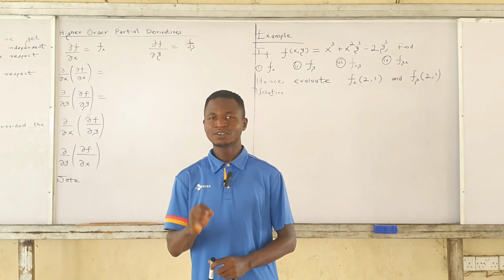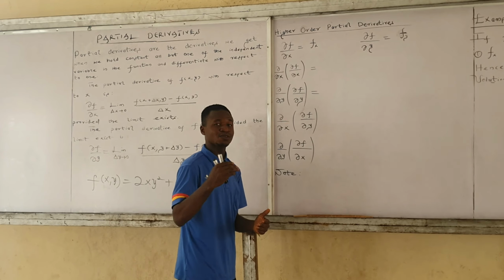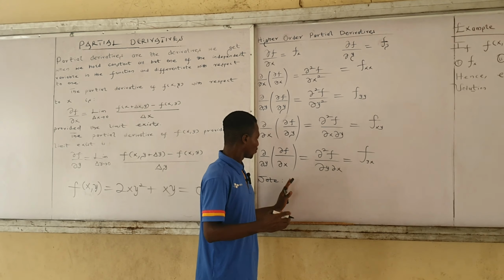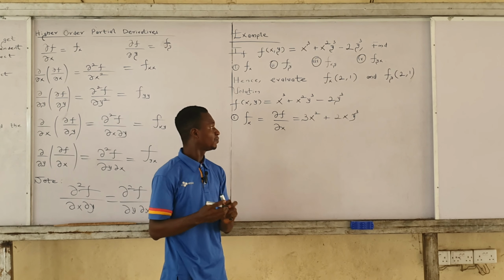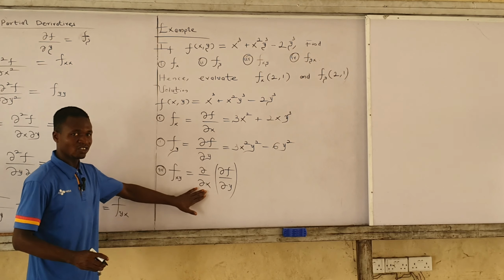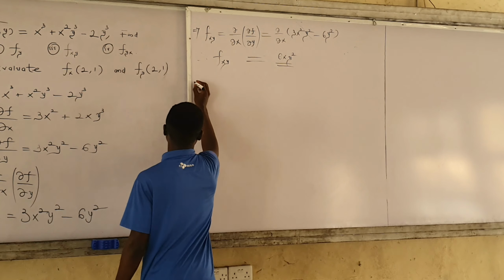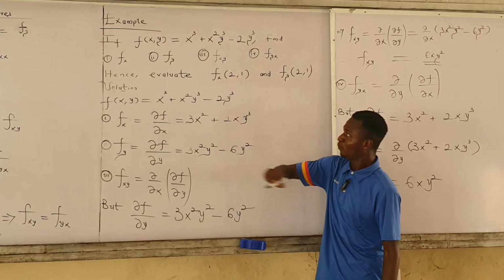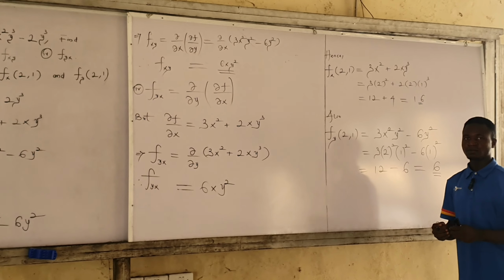Mastering Partial Derivatives: A Complete Guide to Multivariable Calculus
Welcome to this comprehensive lecture on Partial Derivatives, a crucial topic in Multivariable Calculus! Whether you're a beginner or looking to brush up on your knowledge, this video will guide you through the fundamentals of partial derivatives, with clear explanations and step-by-step examples.

🔍 WHAT YOU’LL LEARN:
- Definition and concept of partial derivatives
- How to compute partial derivatives for functions of two or more variables
- •Examples and practice problems• to help you master the topic

Partial derivatives are foundational in many fields of science and engineering, and understanding them is key to mastering multivariable calculus. This lecture is designed to give you a deep understanding and the skills to solve partial derivative problems confidently.